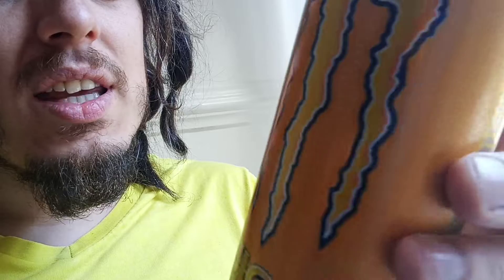Breaking news Monster Energy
Heads up cretins